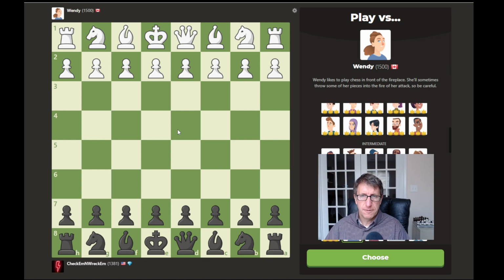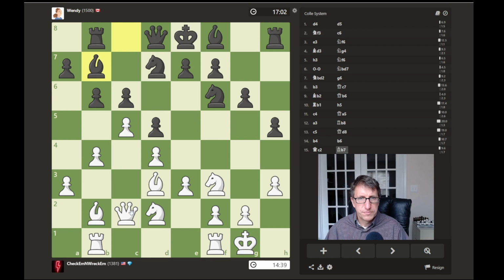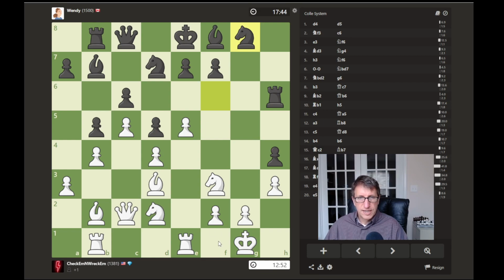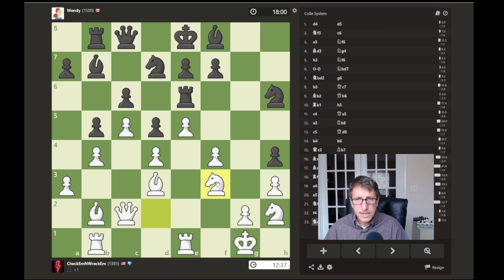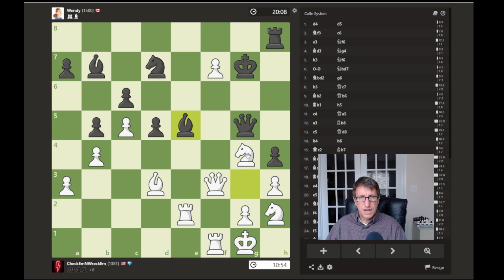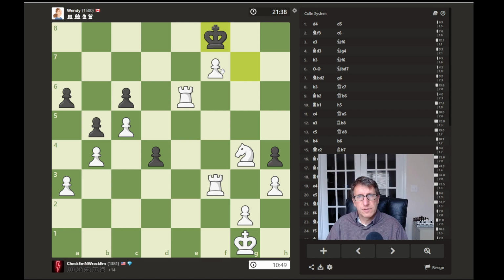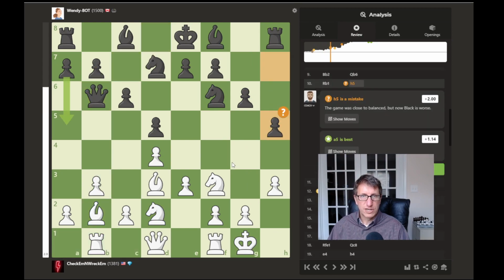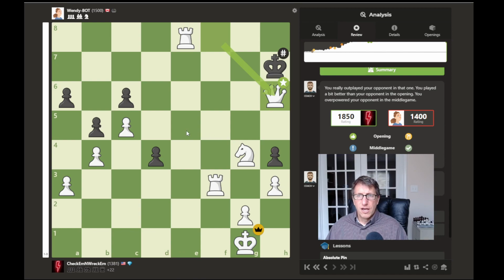Chess Bot Battle Part 10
Chess Bot Battle Part 10 continues this series playing against computer chess opponents and explaining moves to help you improve your chess!